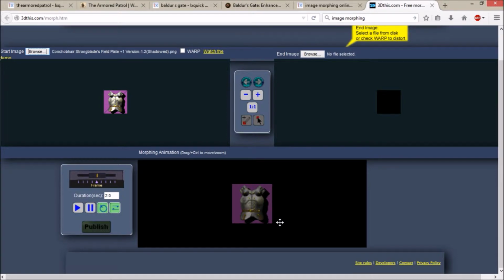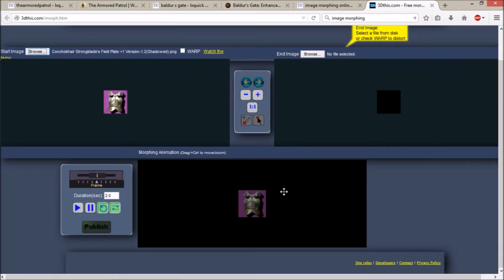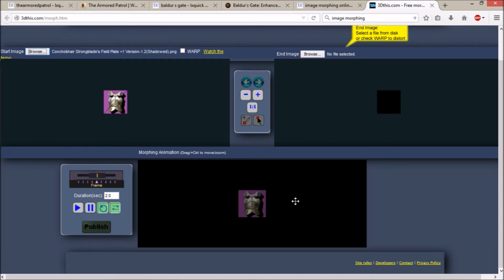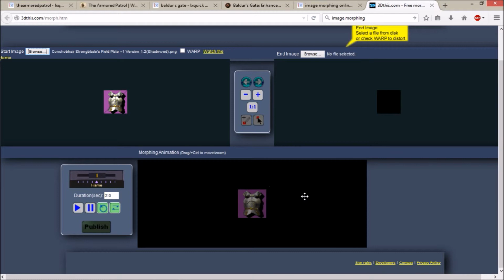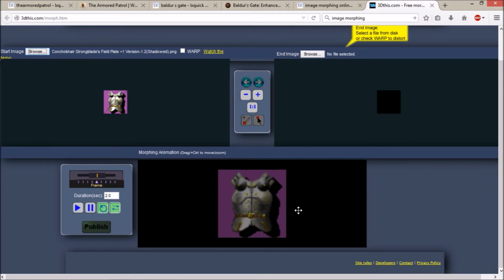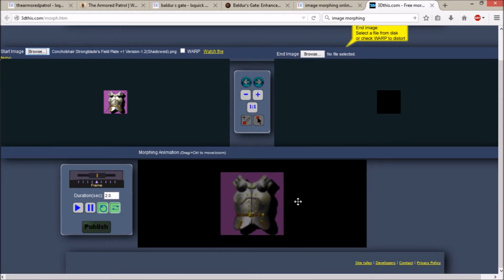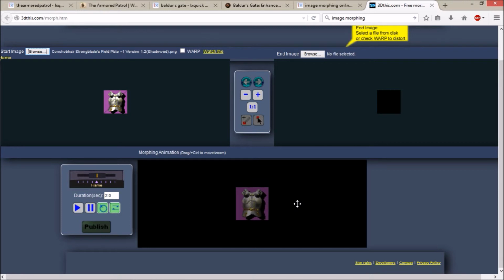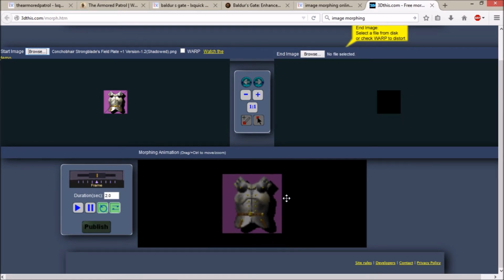BAM Morphing Talk - Baldur's Gate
This is myself Talking about Item BAM Morphing and also about my Unique Item BAMs.

Take Care Everyone And Have Fun!